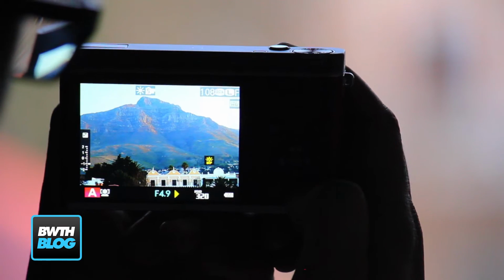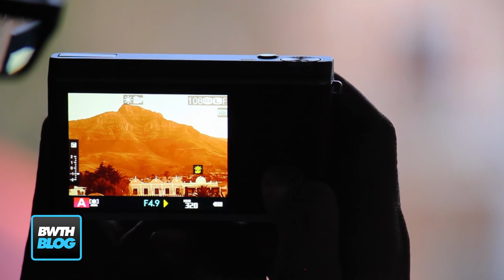Bandwidth Blog TV - Fujifilm XF1 camera review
Jacobus Kriel chats to Dawie Verwey, a professional photographer at Flat Art Studios, about Fujifilm's XF1 hand camera.